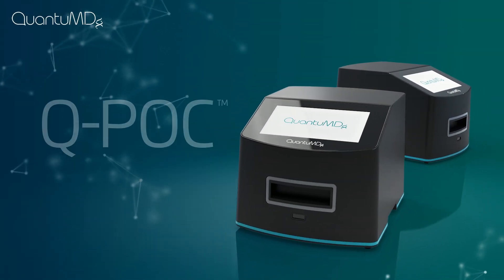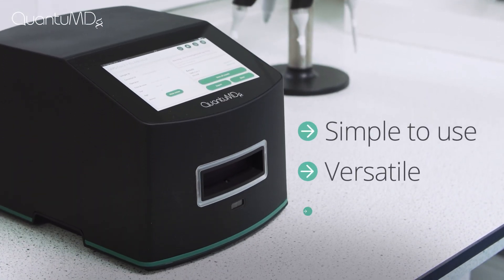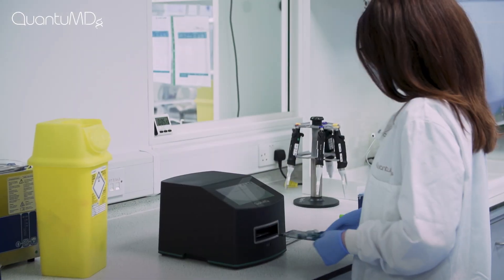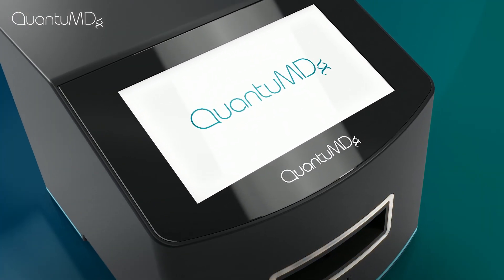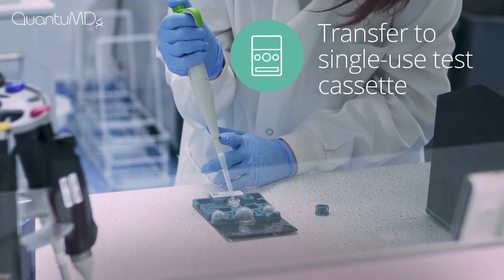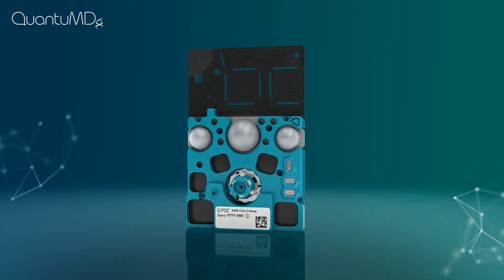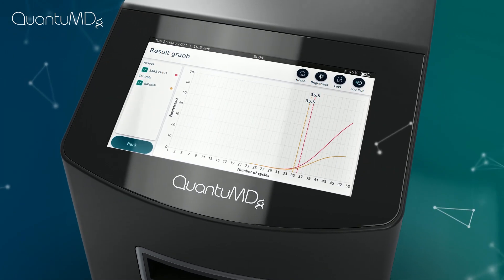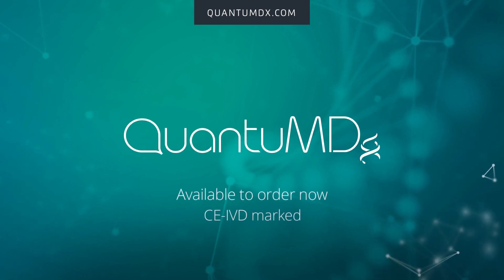Q-POC™ platform - Rapid PCR testing at the point of care (Flash presentation)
Introducing Q-POC™ from QuantuMDx.

The Q-POC™ platform compresses an entire molecular diagnosis laboratory into a simple-to-use, accessible and portable single device that produces results in approximately 30 minutes.

About QuantuMDx
QuantuMDx is a progressive medical technology company passionate about empowering the world to control disease and reduce suffering. QuantuMDx solves real-world diagnostic problems by creating rapid multiplex PCR solutions for the Point of Need. Our mission is to make transformative multiplex diagnostic solutions accessible to everyone, so that diseases can be detected and treated earlier.